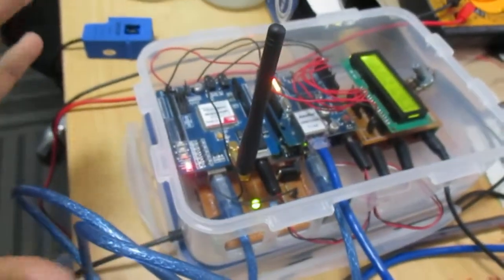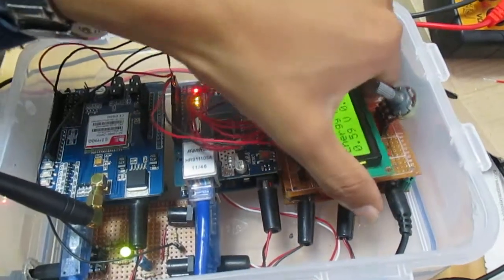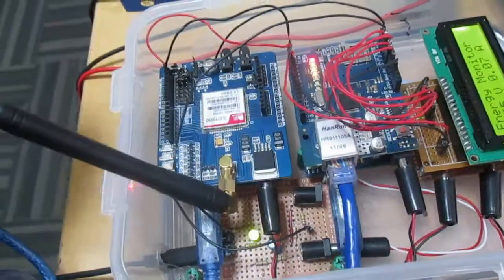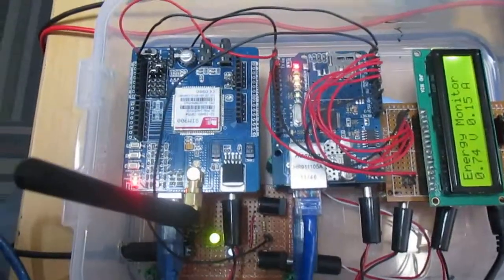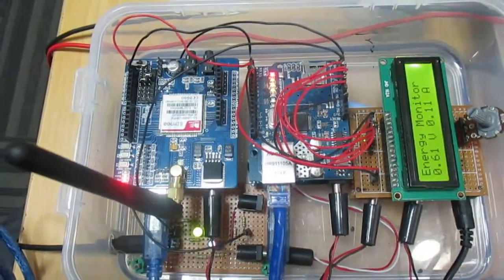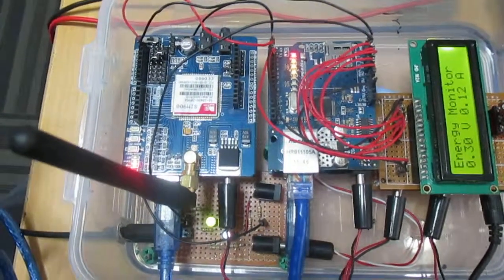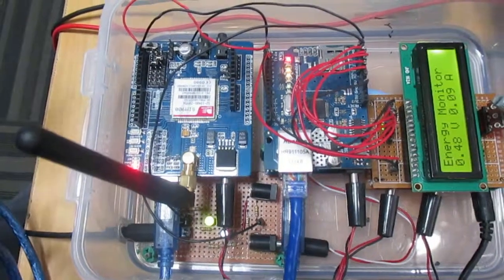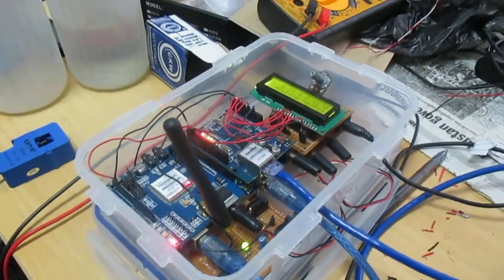Energy Monitoring System using Arduino and CT sensor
An embedded system based on Arduino UNO with Ethernet shield and GSM shield which logs the voltage and current values into remote database and also replies back end-user according to specific codes in SMS